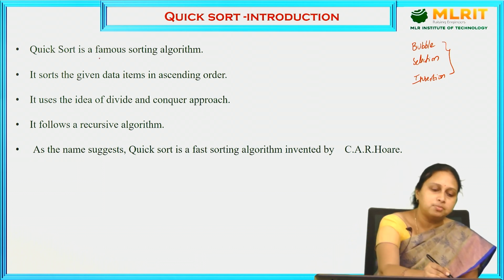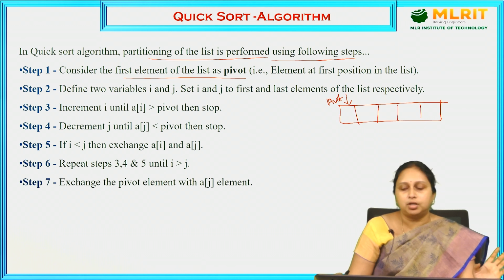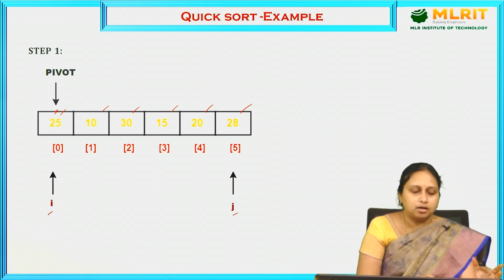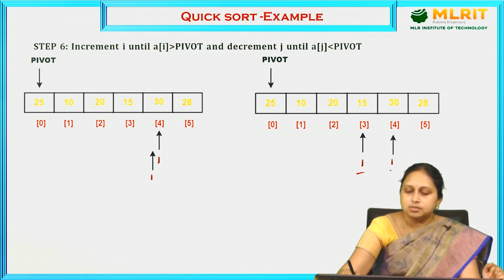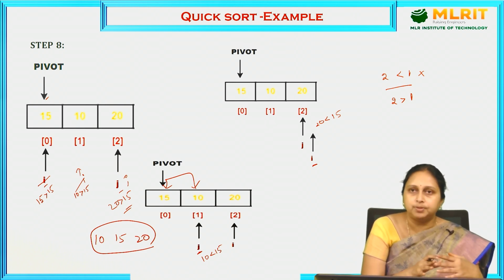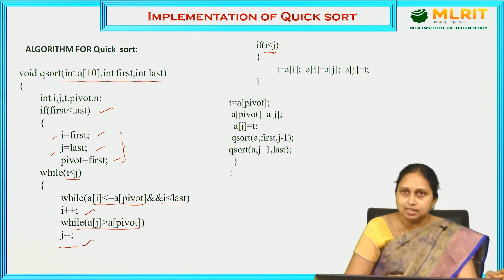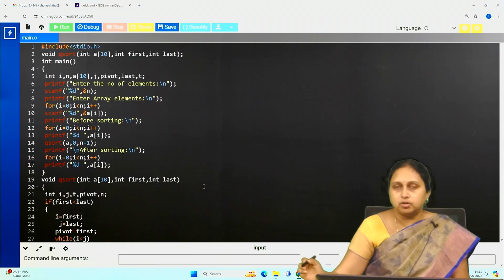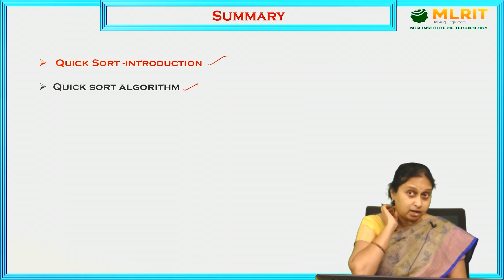LEC52| DATA STRUCTURES| Sorting Quick Sort by Mrs. N. Thulasi Chitra